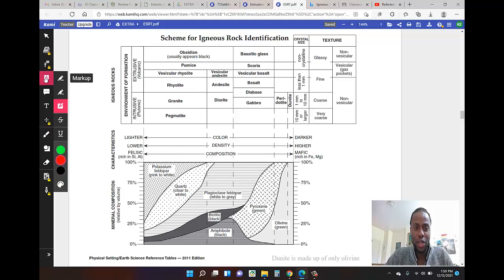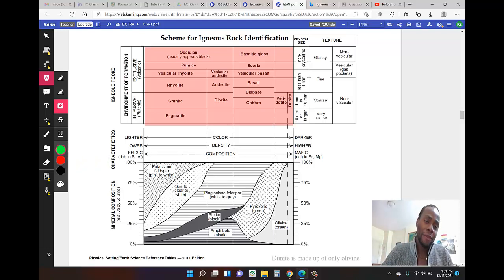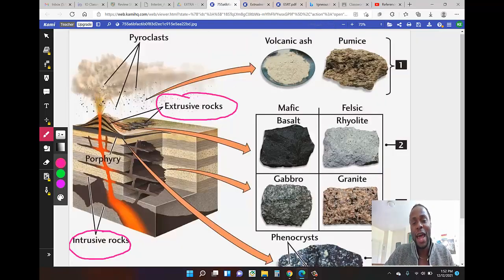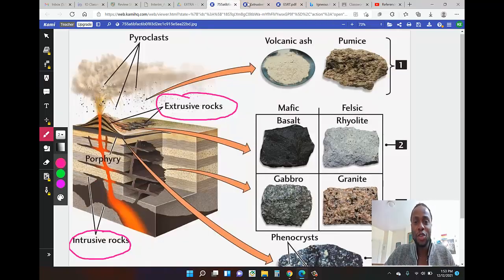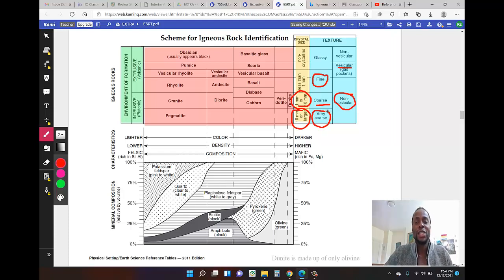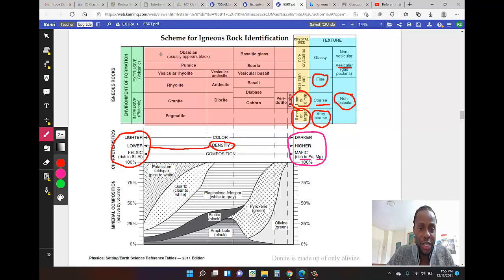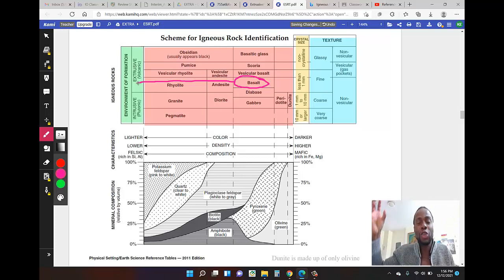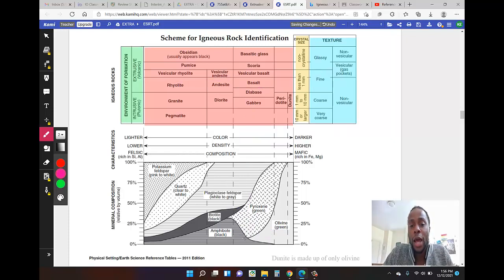Igneous rock ESRT PAGE 6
In this lecture, we take a deeper look at igneous rocks, types, environment of formation, texture and ESRT page 6.